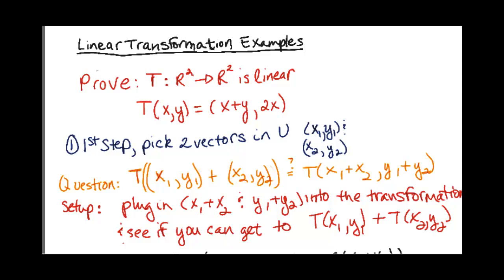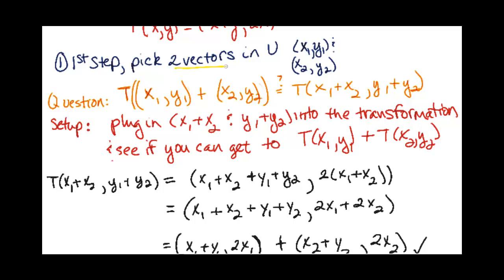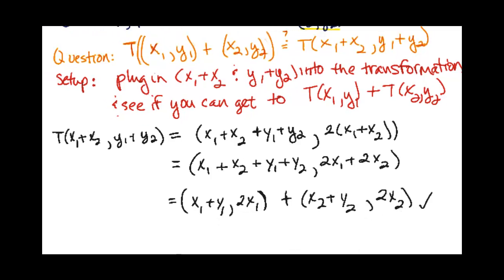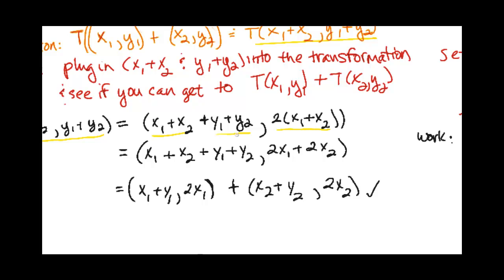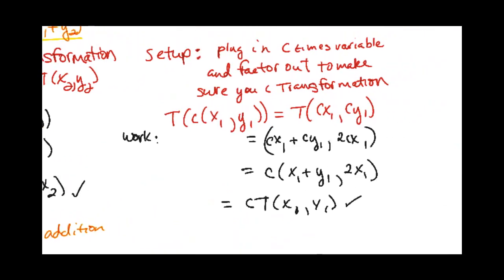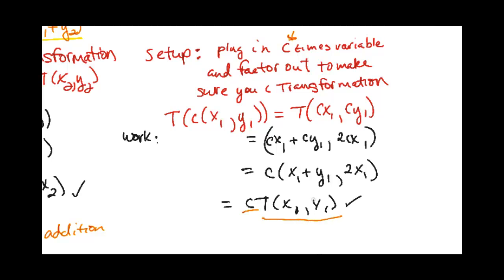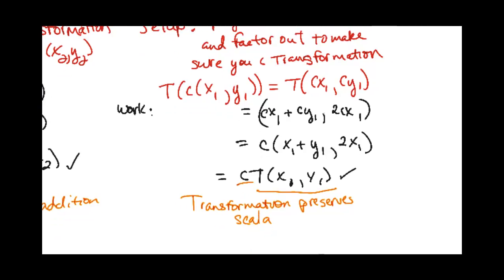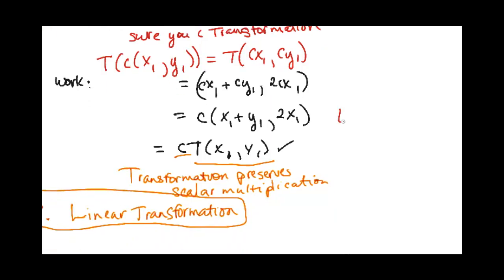[Math][Linear Algebra]-Linear Transformations-R2-Beginner Example Video